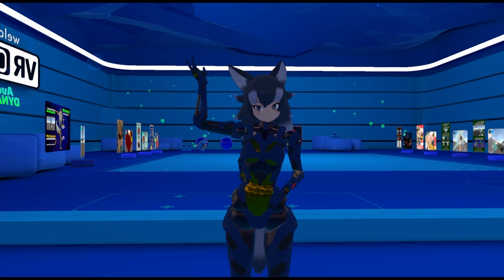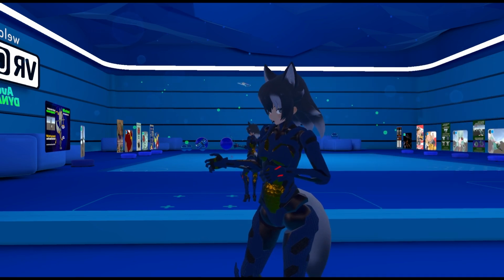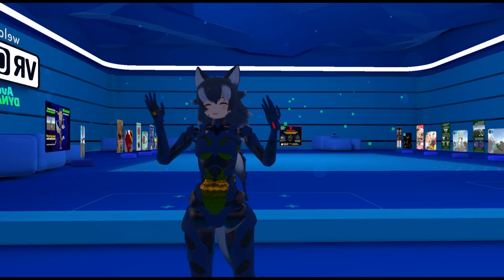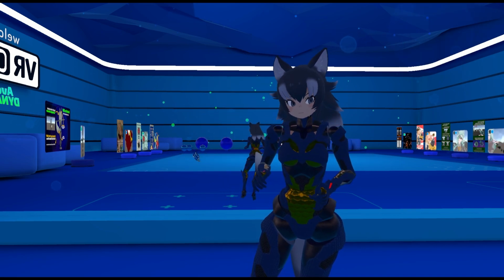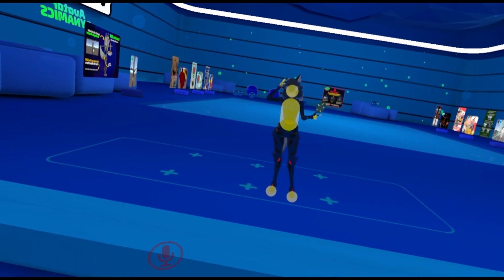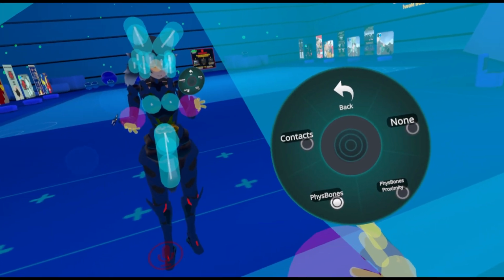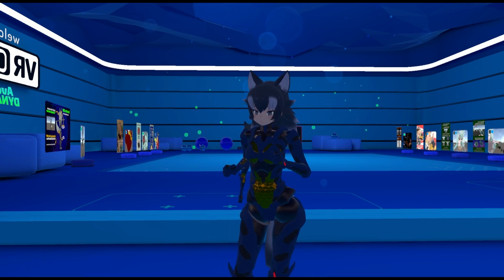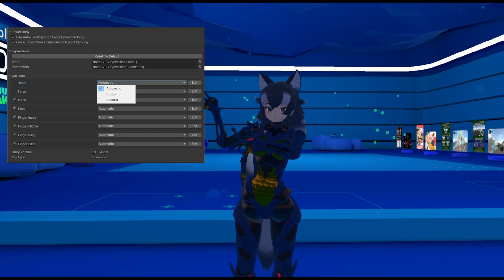VRChat Update: Zero To Hero (April '22) [Volume Check]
🗣 HOLY MOLEY I got a bit too excited because it's the "Avatar Dynamics" update!

I did the art. Twitter clips are cited in-video. Uncited pictures are property of VRChat.